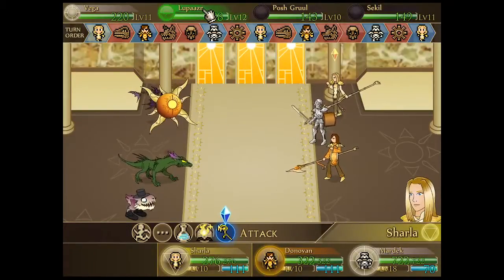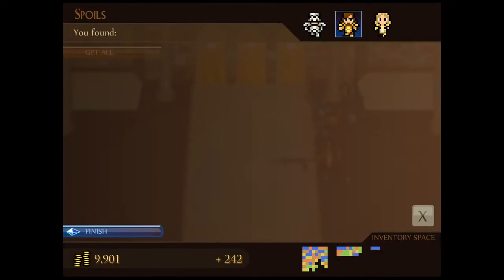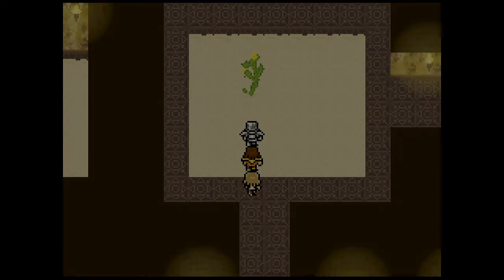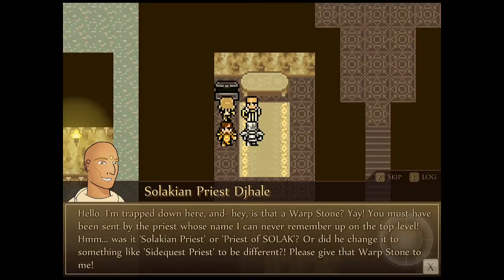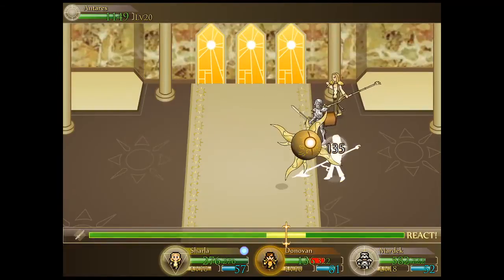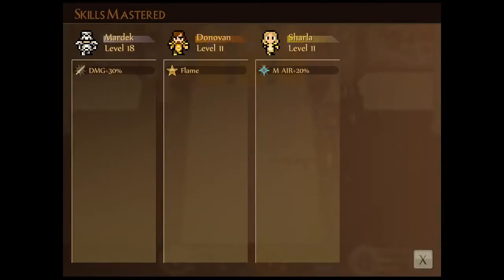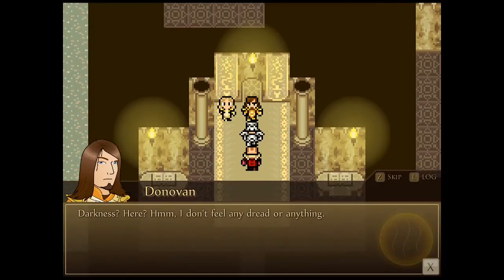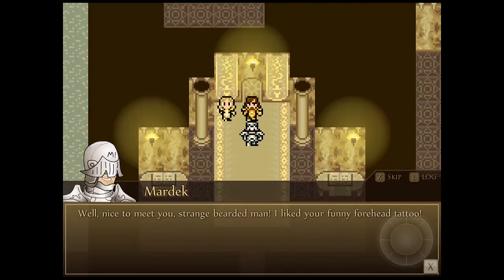MARDEK RPG Part 34 - MEETING CLAVIS | #1 PLAYER'S FAVORITE GAME 10+ YEARS LATER